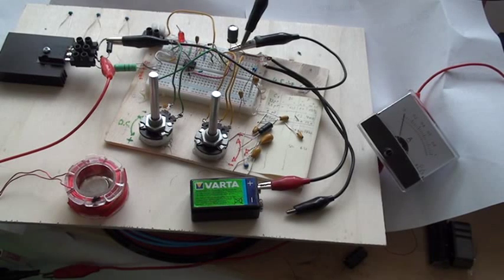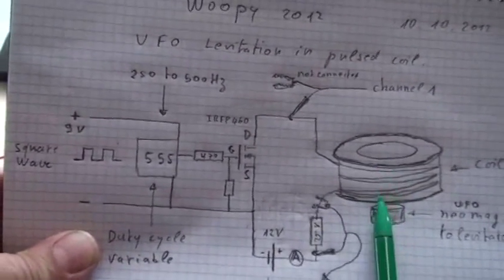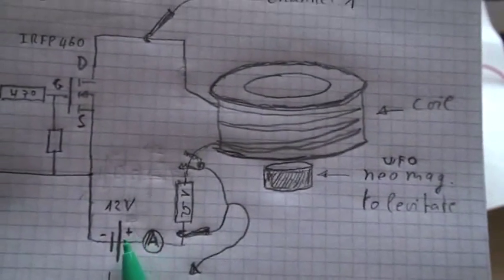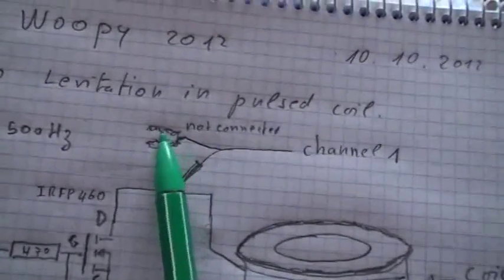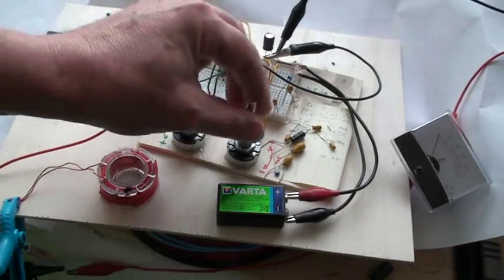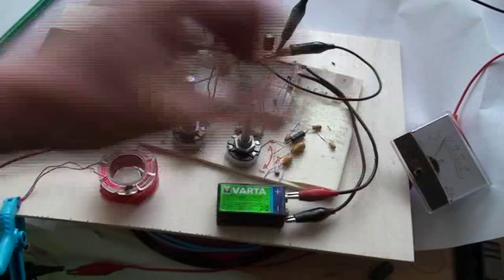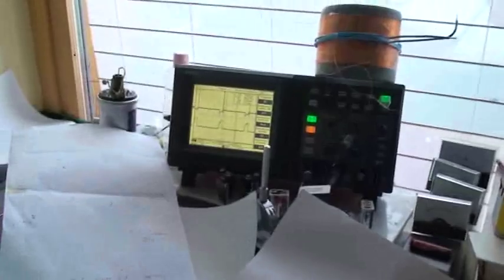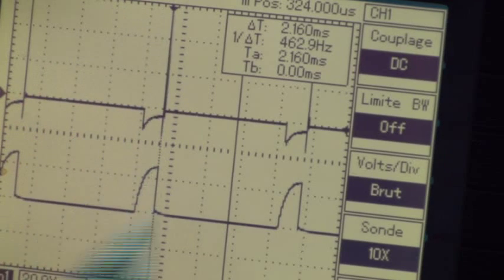UFO levitating magnet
This video is made after seeing UFOPOLITICS video and his small ufo flying magnet. It is made to try to understand why, when i pulse a coil with A SQUARE wave, that mens that the current pulses are always positive (no inversion ), i can levitate a magnet in the center of the coil , and the magnet stays very stable in the center of the coil.

Why the magnet is not propelled  out of the coil, by the magnetic flux, which should be always in the same direction, as the current pulses do not change the direction.

Does it mean that the magnetic flux is reversing right at the end of the pulse ?

And if yes why and how ?

Is it due to the strong flyback spike when current stop flowing in the coil wire ? Or is it something else ?

OK discussion at "energetic forum "

Laurent